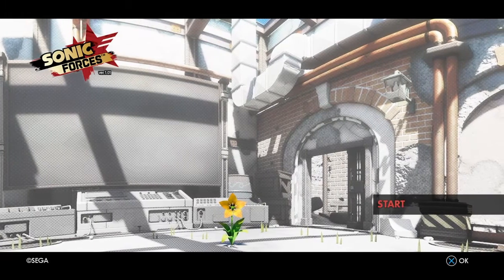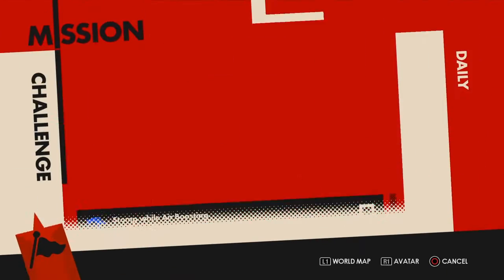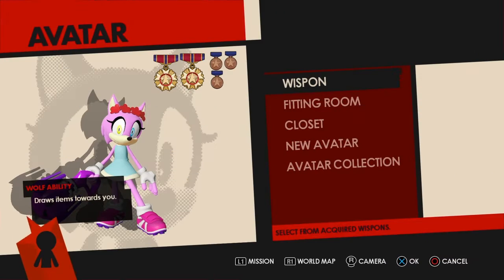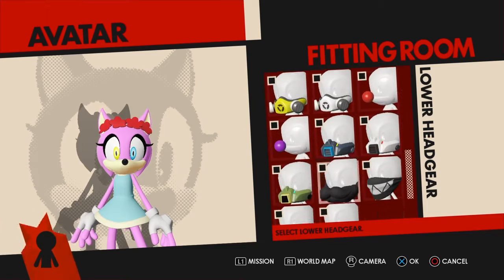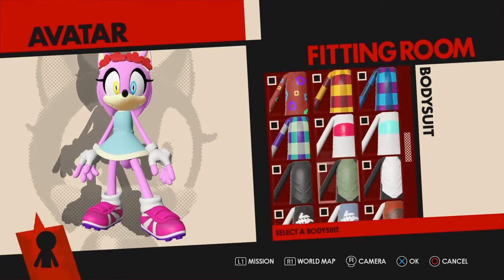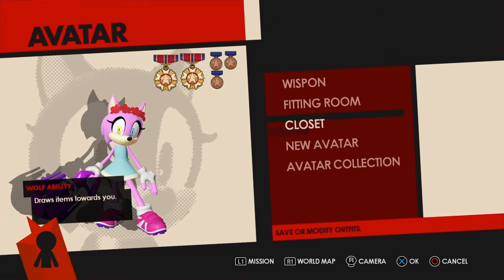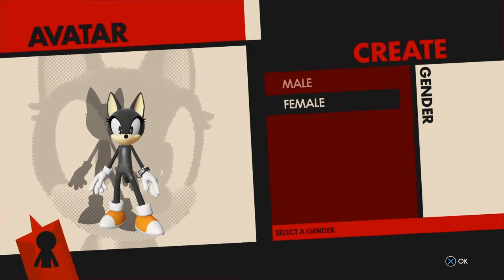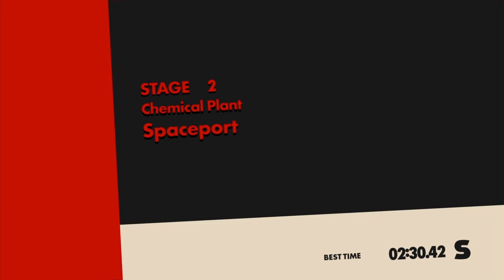PvT-Mitten's Sonic Forces Review (PS4)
If you have any video requests or ideas to help improve the channel you can leave us a message on our facebook page